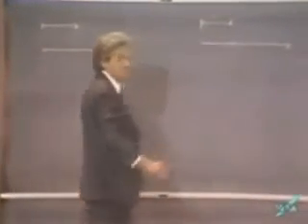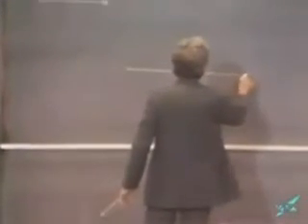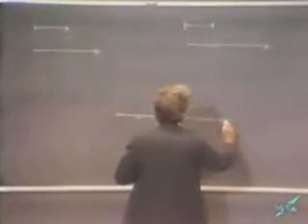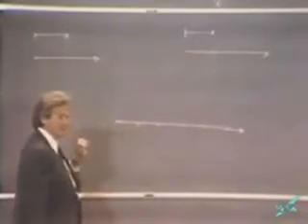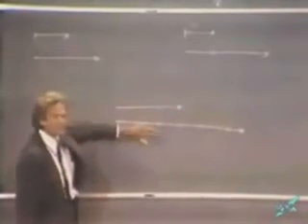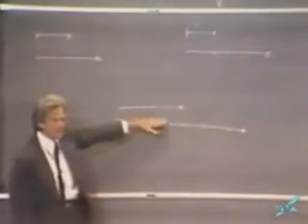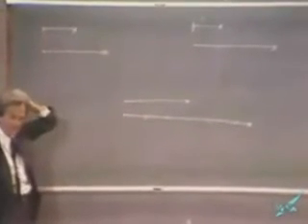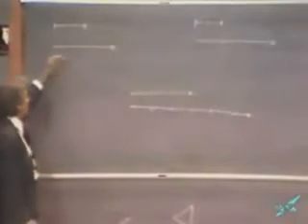Douglas Robb Memorial Lectures: Lec2: Fits of Reflection & Transmissions: Quantum Behaviour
Richard Feynman lecture at University of Auckland, 1979. Lecture 2 of 4.